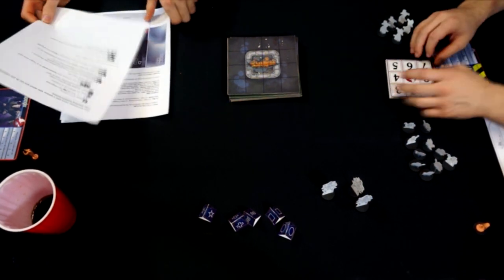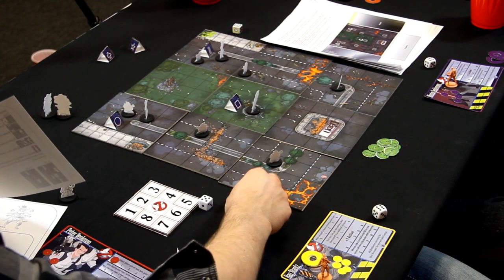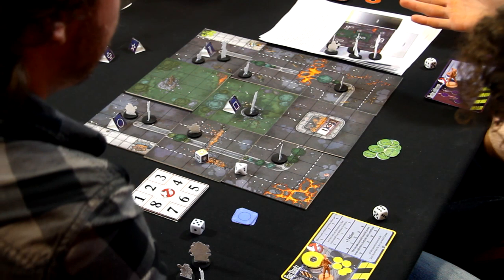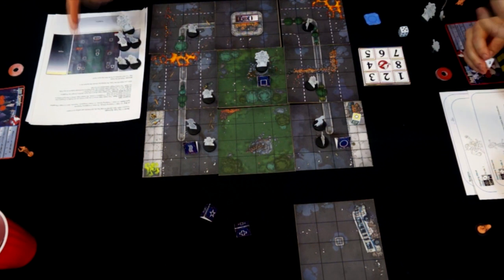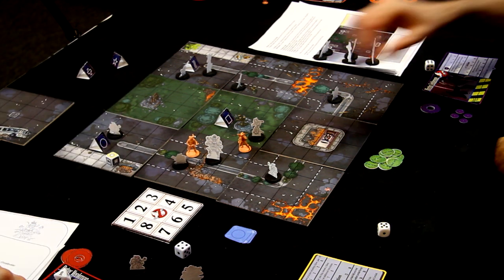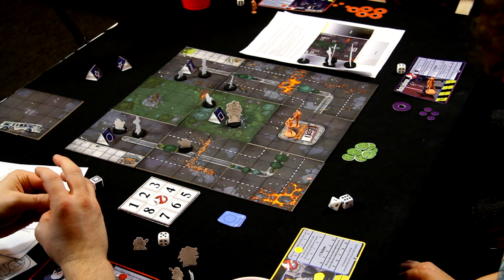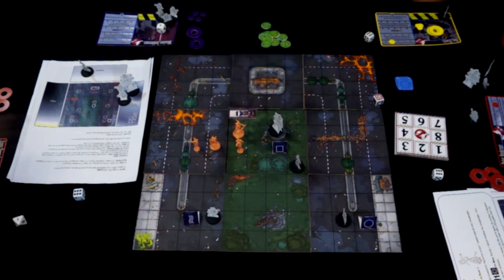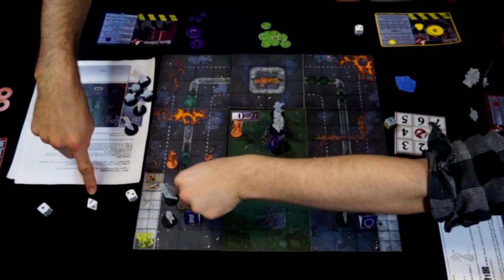Ghostbusters The Board Game - Play test of [Ghostbusters The Board Game] Part 1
We filmed a group of playtesters fighting their way through one of the  scenarios of our latest Kickstarter, Ghostbusters The Board Game!